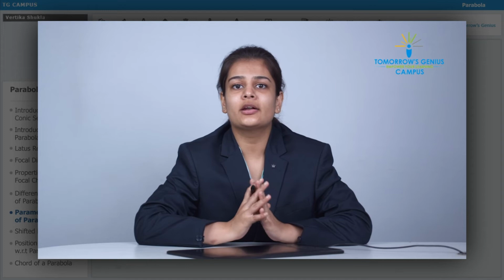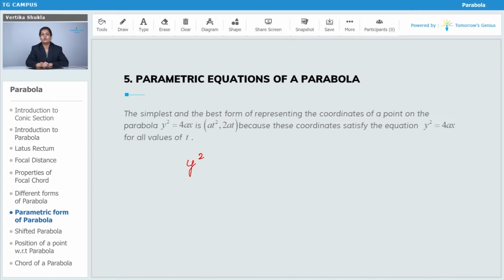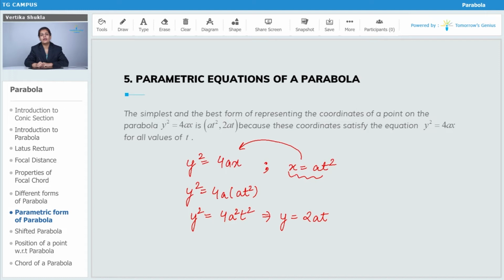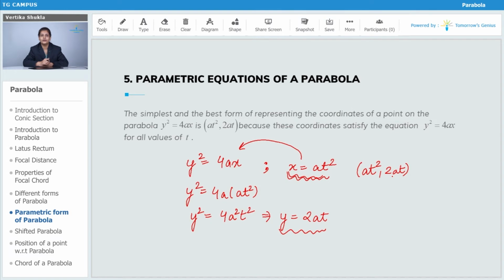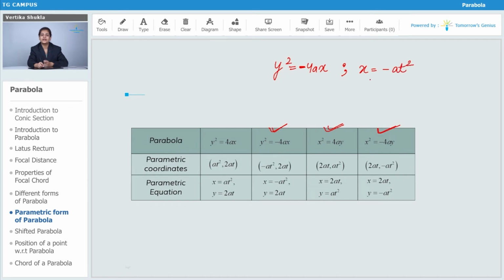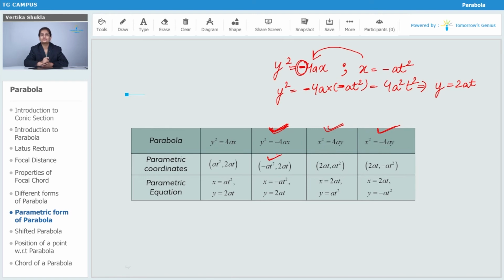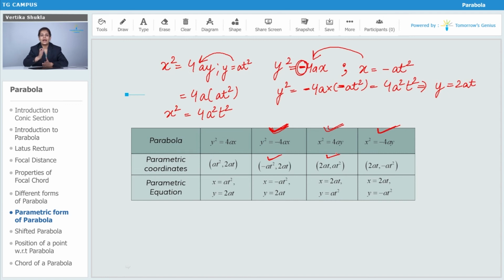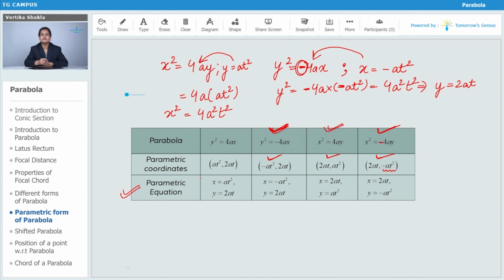Parametric form of Parabola | Part 1 | JEE | Mathematics - TG Campus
In this video clip, you will learn all about the parametric forms of parabola.